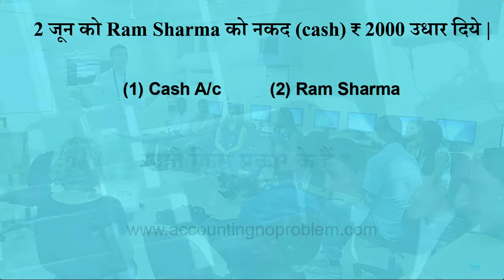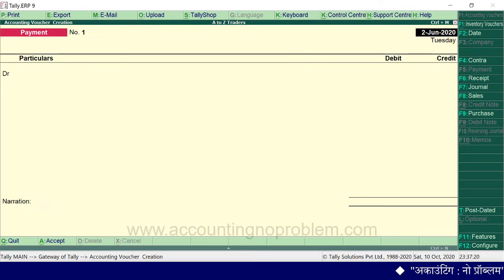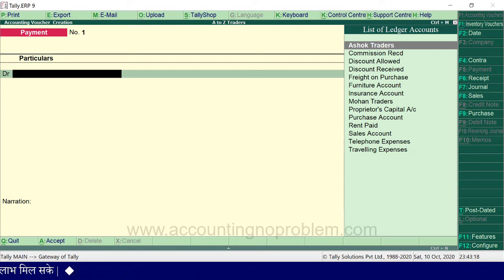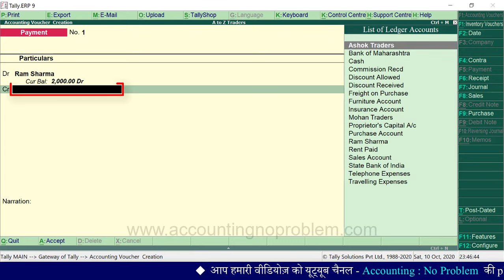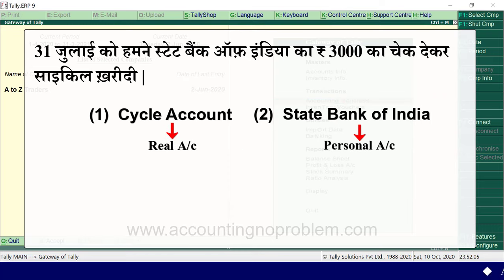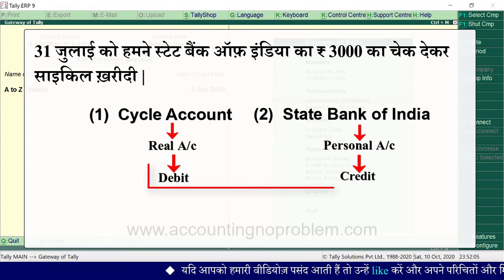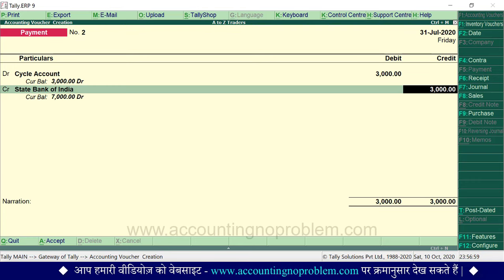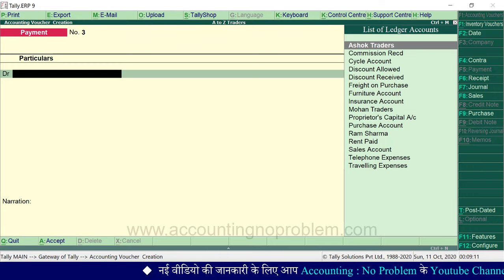Payment Voucher Entry in Tally.ERP 9 | Cash Payment & Cheque / Bank Payment Entry in Tally.ERP 9 #23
In this Hindi tutorial of Tally.ERP 9, you will learn about Payment Voucher. What is Payment Voucher in Tally.ERP 9? How Payment Voucher works in Tally.ERP 9. Entries come under Payment Voucher.

0:00 - Introduction (परिचय)

2:12 - What is a Payment Voucher in Tally ERP 9?
टैली में पेमेंट वाउचर क्या है?
Tally ERP 9 me Payment Voucher kya hai?

2:56 - What is the entry of Loan Given in Tally ERP 9?
रुपये उधार देने (lend money) की एंट्री टैली में कैसे करें?
Rupye udhar dene (lend money) ki entry Tally me kaise kare?

4:29 - How to change current date in Tally ERP 9?
टैली में करंट डेट (current date) कैसे चेंज करें ?
Tally me current date kaise change kare?

4:52 - How to open Payment Voucher in Tally.ERP 9?
टैली में पेमेंट वाउचर कैसे ओपन करें?
Tally me Payment Voucher kaise open kare?

5:28 - What is the use of Skip Date field during creation for faster entry in Tally?
टैली में Skip Date field during creation for faster entry का क्या उपयोग है?
Tally me Skip Date field during creation for faster entry option ka kya upyog hai?

7:27 - How to create ledger during voucher entry in Tally ERP 9?
टैली में वाउचर एंट्री करते समय लेजर कैसे बनाएं/क्रिएट करें?
Tally me voucher entry karte samay ledger kaise banaye/create kare?

9:03 - What is the entry of Payment by Cheque in Tally ERP 9?
टैली में चेक से पेमेंट करने की एंट्री कैसे करें?
Tally me cheque se payment kaise kare?

Video Attribution :
Video : What is Payment Voucher in Tally.ERP 9 and how to record transactions in it? Payment Voucher kya hai.